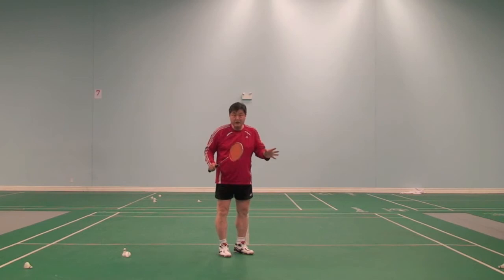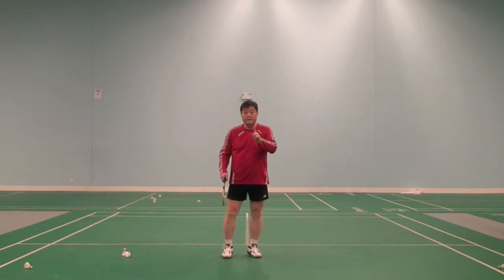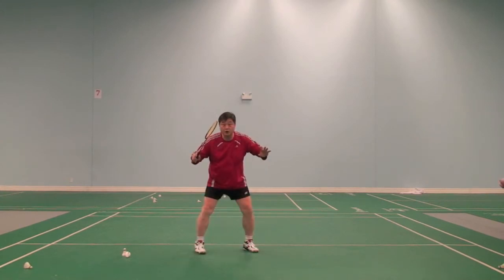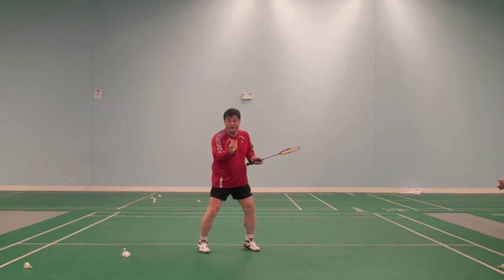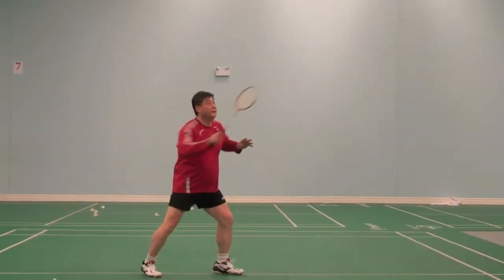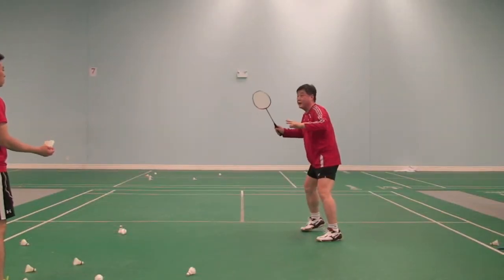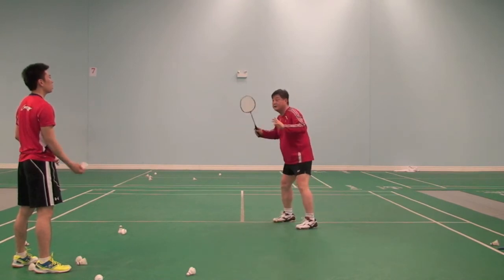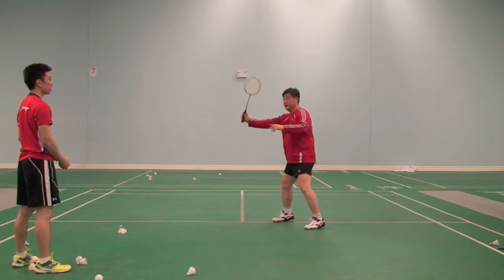Badminton Correction Backhand Clear (3) Richard-3